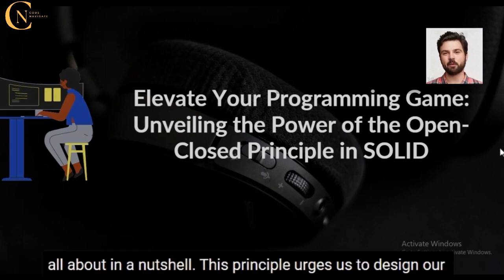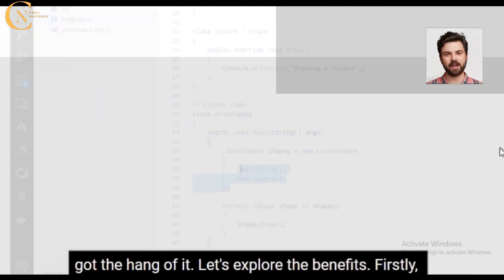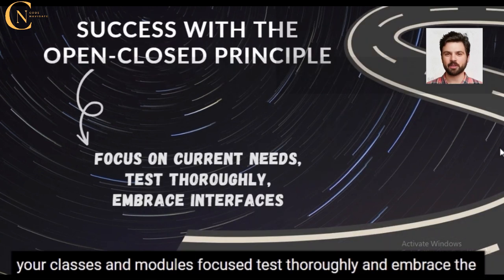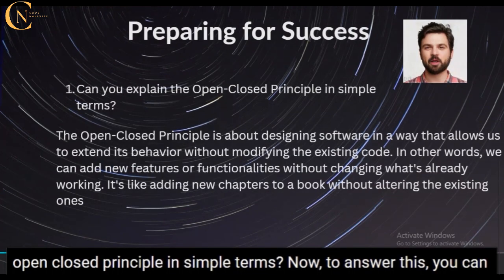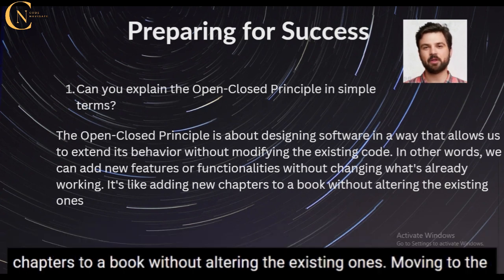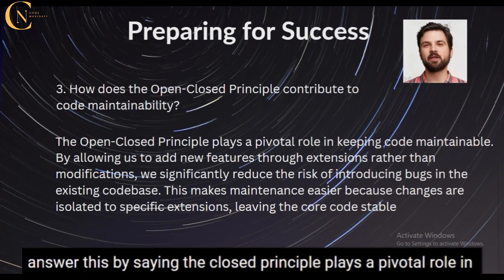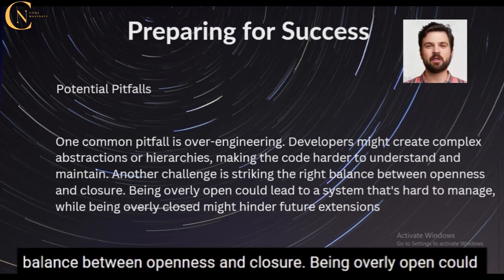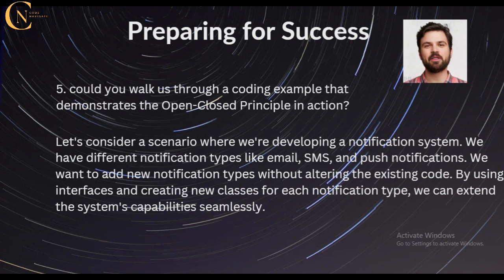Design Patterns | Open Closed Principal Decoded + Interview Q&A! | Solid | Programming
🚀 Welcome to the Ultimate Coding Enlightenment Channel! 🚀

Are you ready to skyrocket your programming skills to new heights? Join us as we unveil the secret to achieving coding excellence with the transformative power of SOLID principles in our groundbreaking video: "Open-Close Decoded: Elevate Your Programming Game with SOLID Principles."

🔥 Unleash the Power of SOLID Principles! 🔥

Dive into the heart of clean, efficient, and scalable coding with our expert-led exploration of the Open-Closed SOLID principle. 🌟 Discover how this principle revolutionizes your coding approach, taking you from complexity to clarity, from confusion to confidence.

🔍 In-Depth Insights: Delve deep into the core concepts of SOLID principles, unraveling the Open-Closed principle's significance in creating adaptable and maintainable codebases.

🚀 Real-world Applications: Learn how to apply the Open-Closed principle to your own projects, witnessing firsthand how it streamlines your workflow and elevates your coding game.

🧩 Problem-Solving Strategies: Tackle coding challenges with newfound wisdom, as you grasp the art of designing systems that can be extended without modification, all thanks to SOLID principles.

Let's embark on this journey of discovery together, turning complexity into clarity and code chaos into elegance.

👇 Join the Revolution! 👇

Remember, greatness in coding starts with SOLID foundations – and we're here to guide you every step of the way.

🚀 Elevate Your Code. Elevate Your Future. 🚀